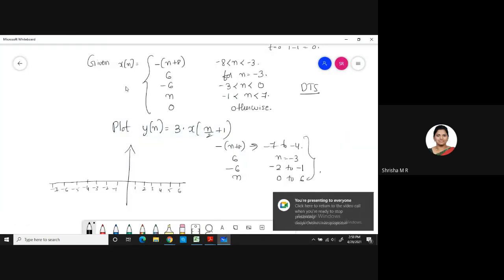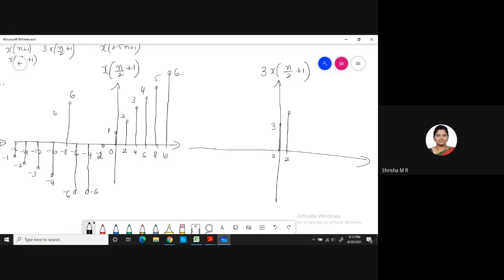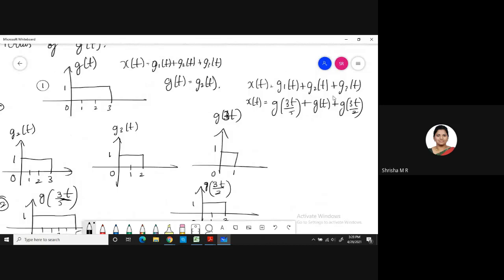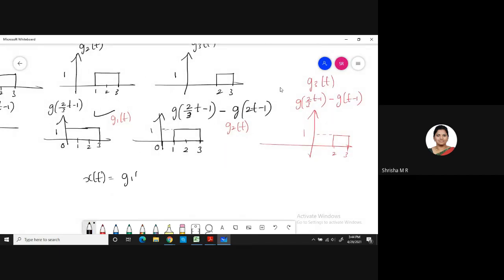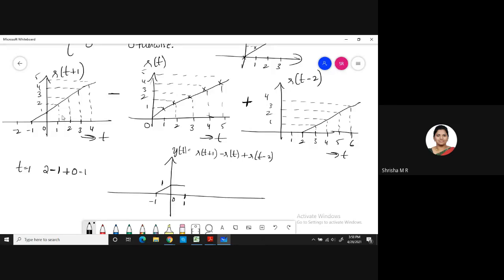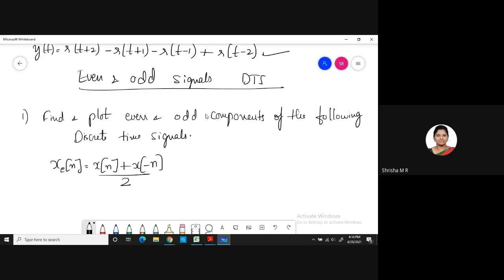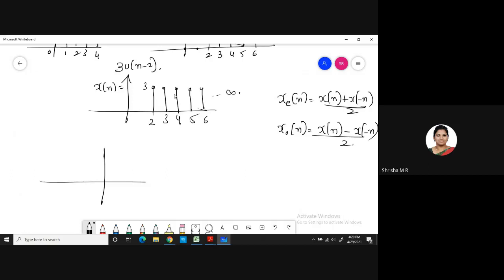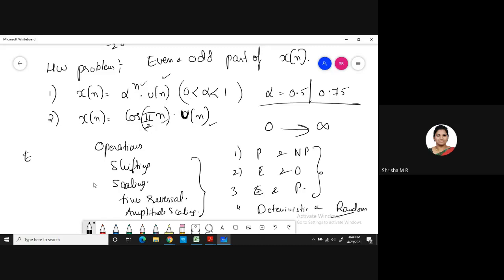Operations on signal part-3